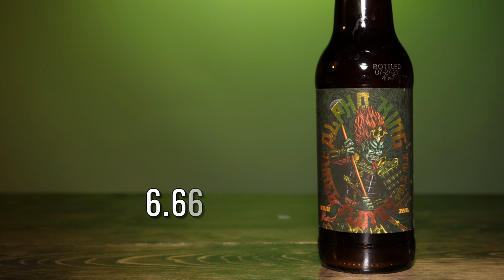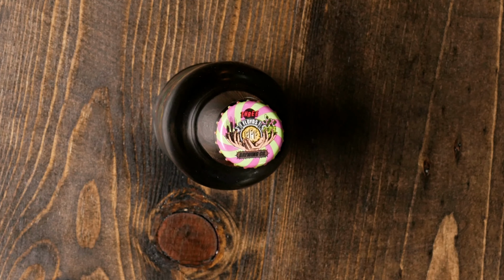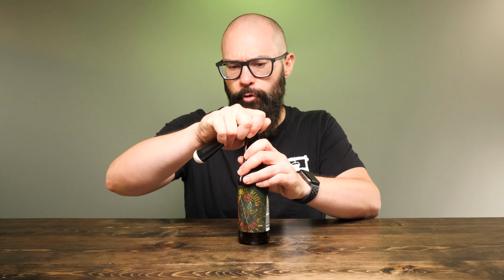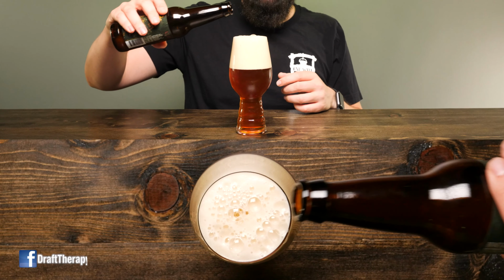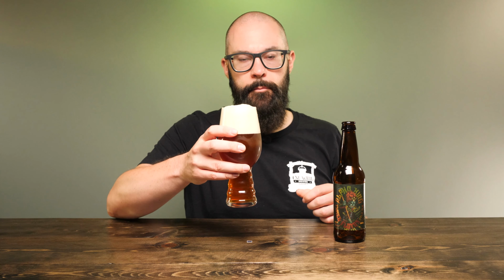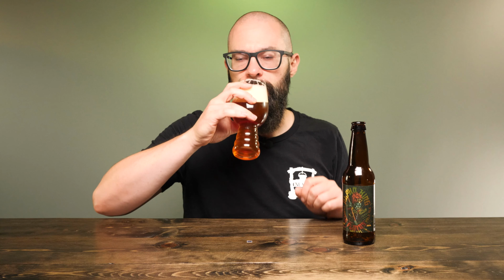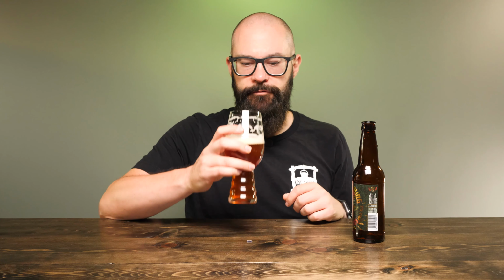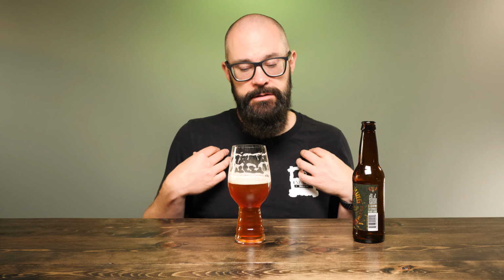3 Floyds Brewing Company - Alpha King Pale Ale, Fresh into Michigan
Alpha King is a 6.66% Pale Ale from Three Floyds Brewing Company in Munster, Indiana.  3 Floyds came into Michigan earlier this summer, and new in August, they've started showing up with their year round offerings.  Alpha King has been a favorite of mine from Three Floyds, but it's been a few years since I've had it last.  Does it live up to my memory, or did absence make my heart grow fonder?